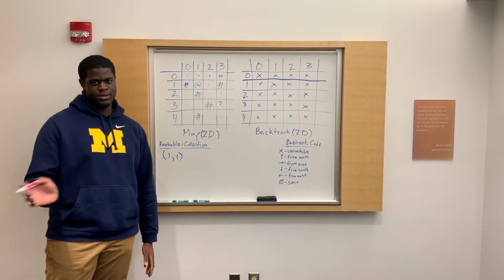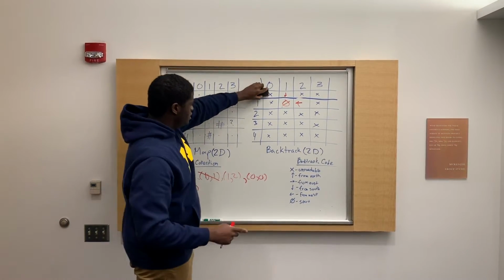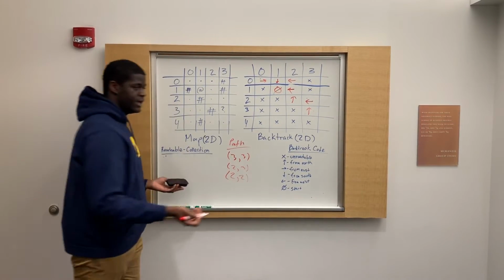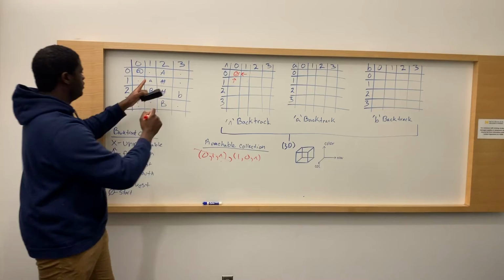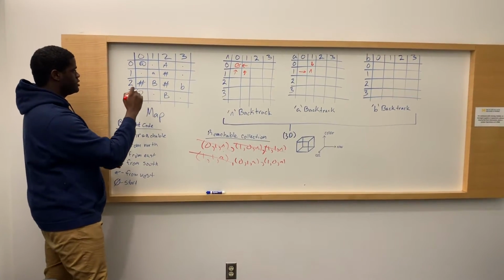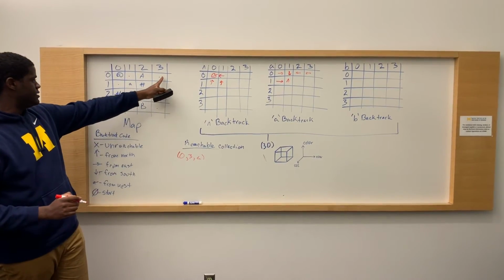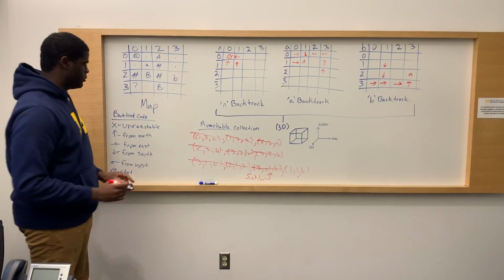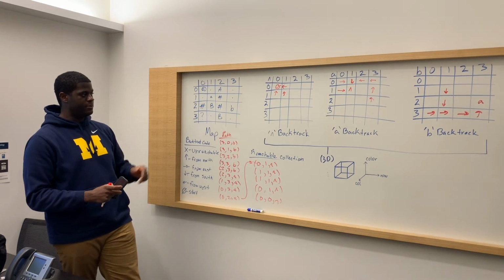EECS 281 W19 Project 1 Puzzle Maze Tutorial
This video is about algorithms and data structures.